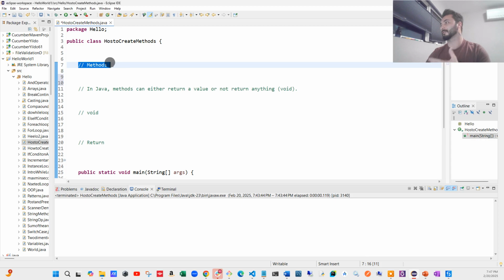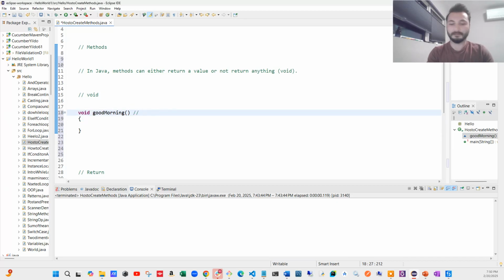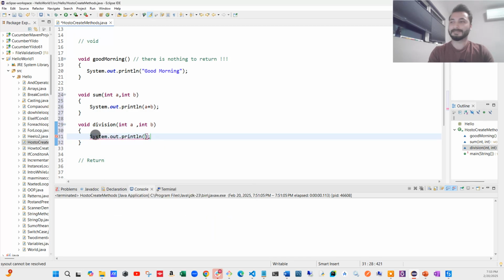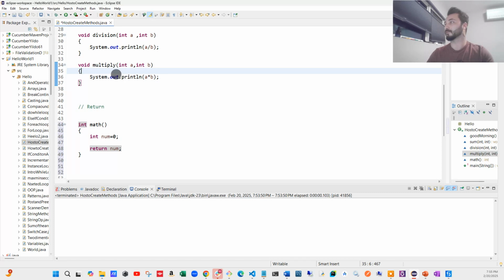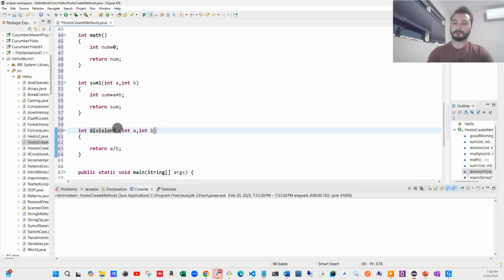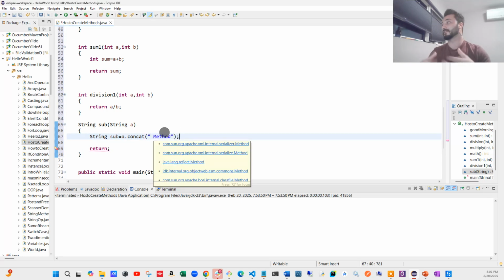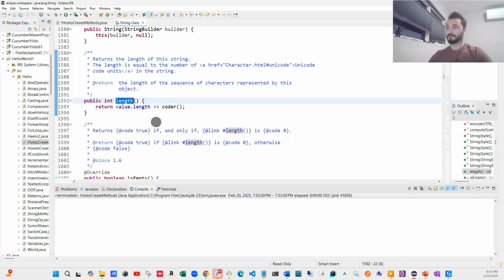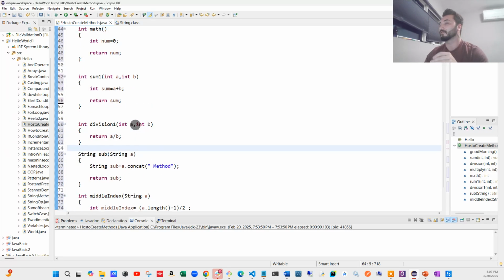Java tutorial for beginners 25: How to Create Methods in Java | void vs. return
In this Java tutorial, I’ll walk you through method creation in Java, focusing on the difference between void methods and methods with return values.🔹 What you’ll learn in this video:
✅ How to create methods in Java
✅ Understanding void methods (methods that don’t return values)
✅ Using return to send back values from a method
✅ Calling methods inside the main() method
✅ Best practices for structuring Java methodsBy the end of this video, you’ll have a solid understanding of how Java methods work and how to use them effectively in your programs.🔥 Don’t forget to LIKE, COMMENT, and SUBSCRIBE for more Java tutorials! 🚀Java